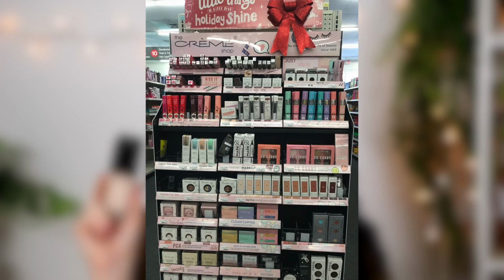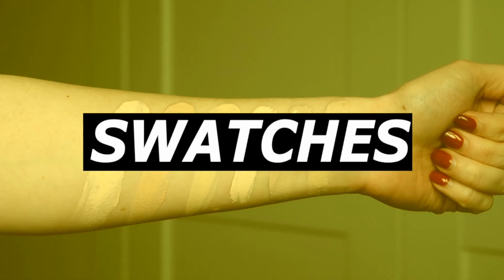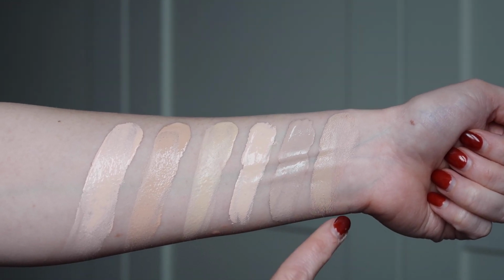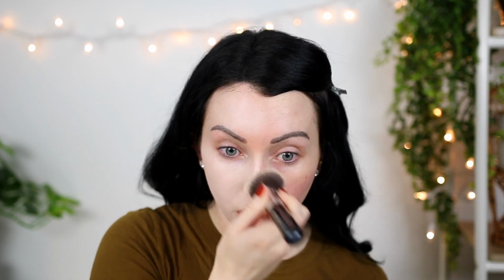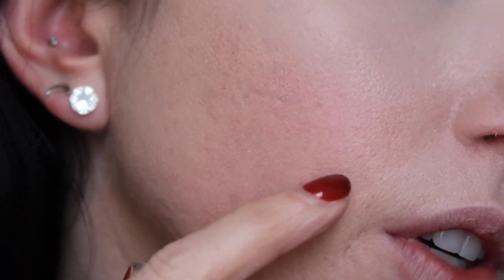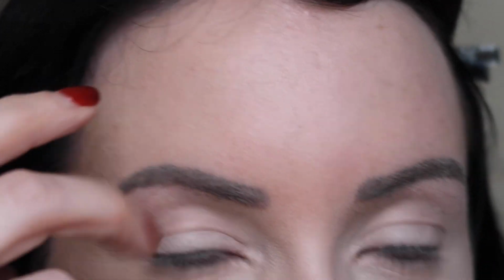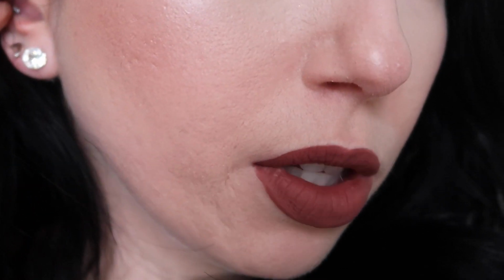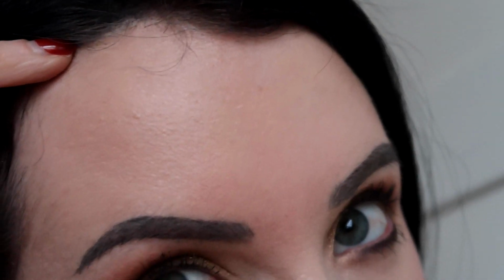YIKES...New CVS Brand FOUNDATION FAIL! The Creme Shop {First Impression Review & Demo!}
👉 VOTE once a day HERE!
(winning shelter wins $10k, & I'm doing a meetup in winning city)

It's DAY 13 of 15DaysofFoundation Season 6! New first impression video everyday for 15 days 6 pm PST!

(Include a note saying you're a part of the baerrito fam!)
Project Beauty Share
2718 E. Sprague

💄 15DaysofFoundation is FEBRUARY 15 - MARCH 1! New video up every day 6 pm for 15 days! Wrap up & ranking video on March 15.

▼ PRODUCTS USED ▼
◇ The Creme Shop Match Made Foundation in 11

Skin Prep:
◇ La Roche-Posay SPF

--Sigma F80 💄 MY BRUSH SET WITH SIGMA IS BACK IN STOCK!

💄 Makeup details:
Powder: Physicians Formula Healthy Powder SPF 16 in LC1
Bronzer: Becca x Khloe & Malika Blush & Glow Palette
     Blush & Highlight: NARS Free Soul
Setting Spray: Morphe Setting Mist
Eyeshadow: Anastasia Soft Glam Eyeshadow Palette & Wet n Wild Megalast Liquid Catsuit Eyeshadow in Goldie Luxe
Lips: Palladio Casey Holmes Matte Liquid Lip in Rescue
Lashes: Ardell Faux Mink Demi Wispies
 ◇ Shirt: Madewell
◇ Tan Fuzzy Jacket: (I wear Small)
 ◇ Nails: CND Burnt Romance
◇ Gold Rings

-- Others Mentioned --
(Mentioned) CYO Lifeproof Foundation in 101

▼▼▼ SOCIAL MEDIA ▼▼▼